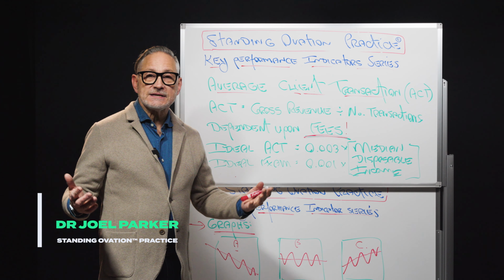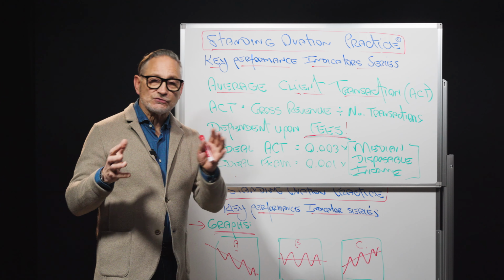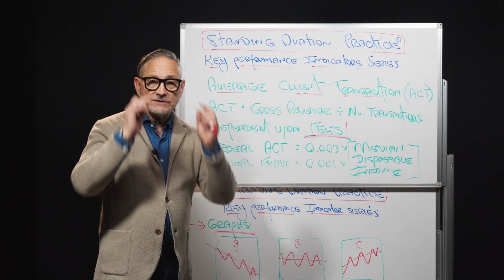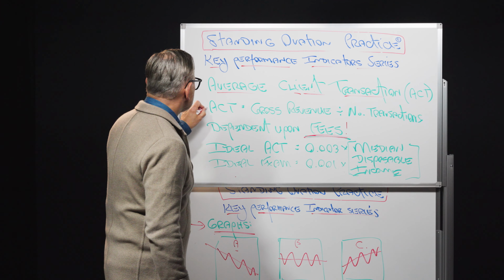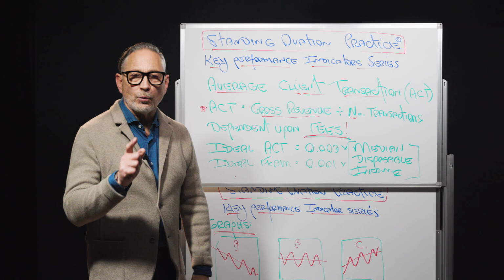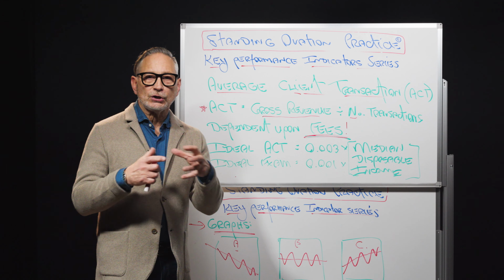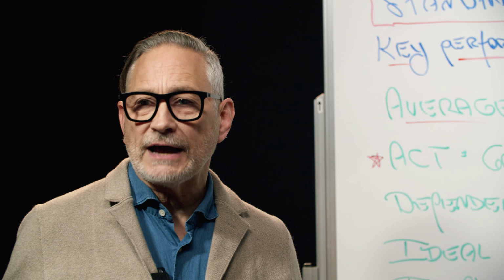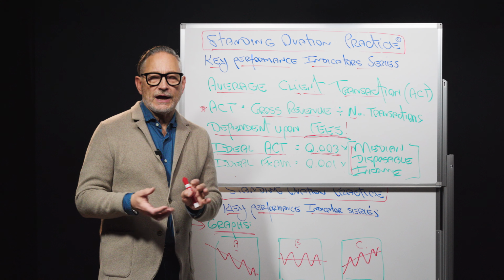Are Your Vet Practice Fees Too Low? How to Calculate the Right Price Using This Formula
Struggling to pay your bills, give staff raises, or attract top-tier vets? Your fees may be too low—and you’re not alone.

In this episode of the Standing Ovation Practice series, Dr. Joel Parker walks you through a step-by-step method to calculate your ideal average client transaction (ACT) using your community's median disposable income (MDI).

You'll discover:

- Why 90% of practices undercharge without realizing it
- The exact formula to calculate your ideal fees
- How to use ACT trends to guide your pricing decisions
- A simple fix that could immediately improve profitability

This isn’t guesswork — it’s a data-backed approach that’s helped thousands of practices across North America finally get ahead financially.

If you're flying blind with your pricing, this is the episode to course-correct.

⏱️ CHAPTERS

00:00 Are You Struggling Financially in Practice?
00:26 Why Low Fees Are Likely the Root Cause
01:00 Intro: Dr. Joel Parker & KPI Focus
01:22 What Is ACT & Why It’s So Important
02:07 Introducing the MDI Formula for Ideal ACT
03:13 How to Calculate & Compare Your Current ACT
04:21 City-to-City Fee Variations: Why One Size Doesn’t Fit All
05:09 Fee Adjustment Math: The 25% Fix
05:29 Bonus: Ideal Exam Fee Formula
06:10 Why You Shouldn’t Ask the Vet Down the Street
06:30 Tie It All Back to Profitability
06:47 Outro: Like, Comment, and Share